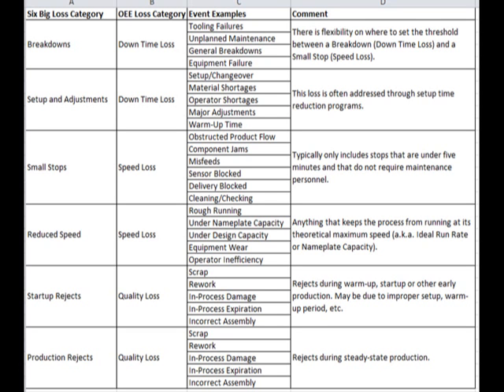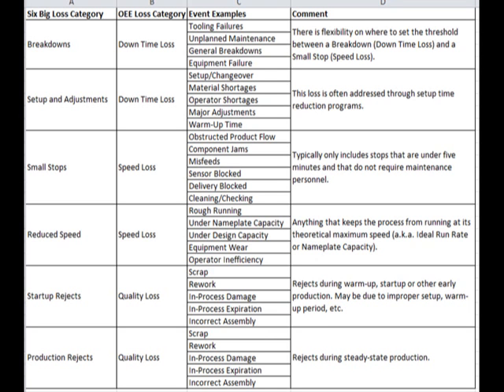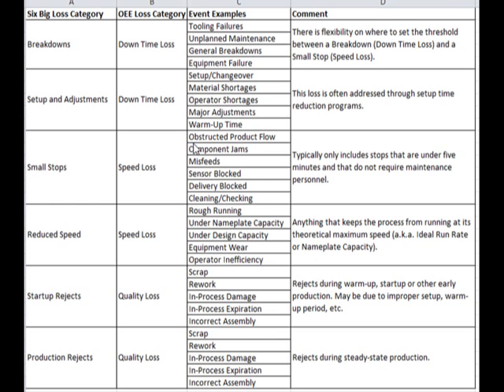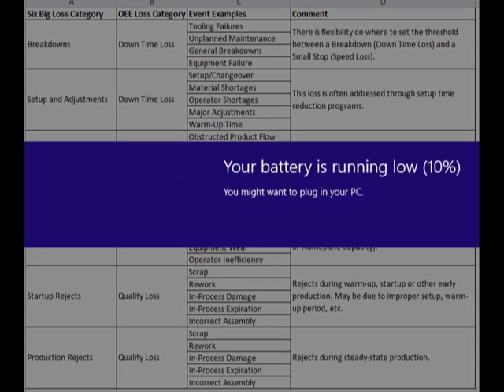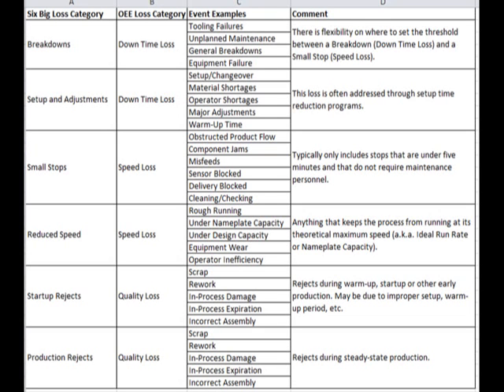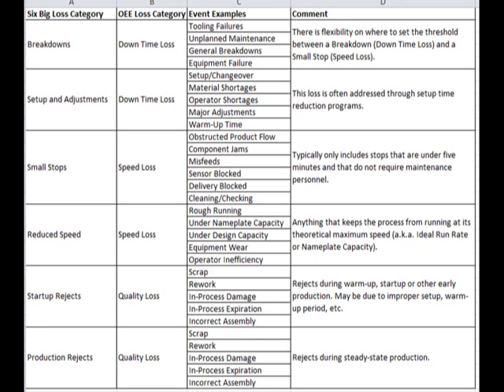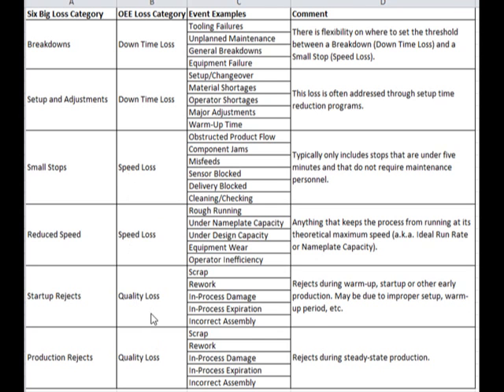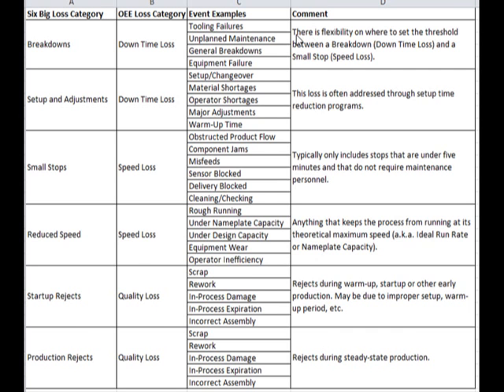OEE loss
Loss that results in poor OEE